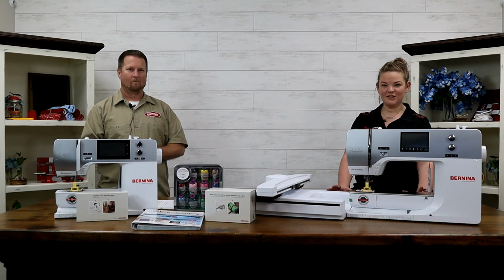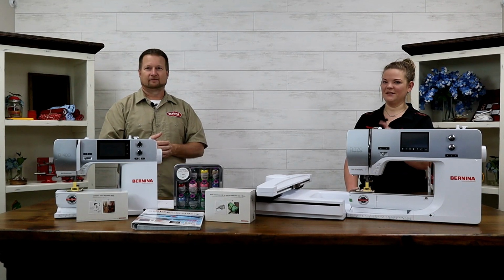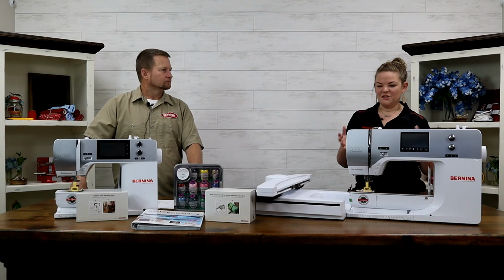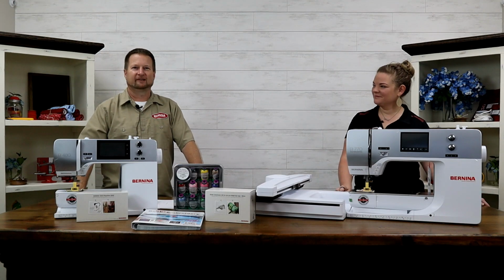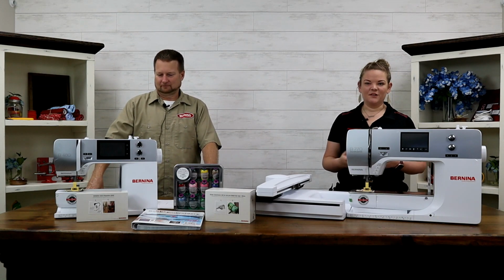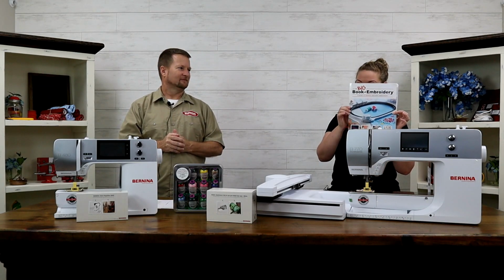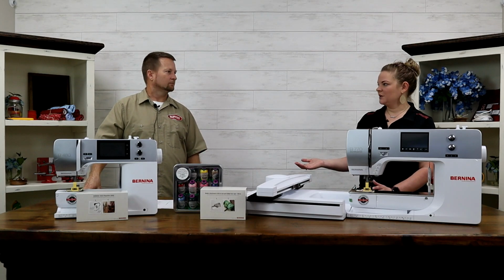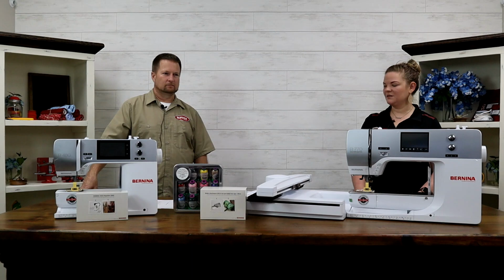Things To Know Before Buying A Bernina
Erika, our Bernina Sales Rep, and Curtis, our Bernina Technician, are here to tell you the top things you MUST know before purchasing your own Bernina Sewing Machine.